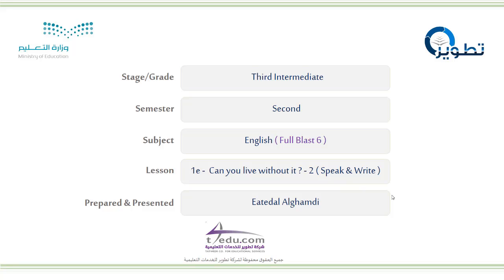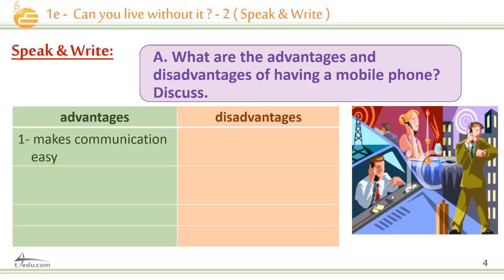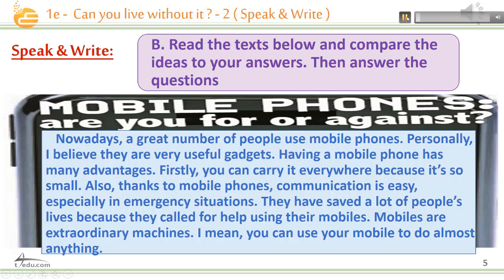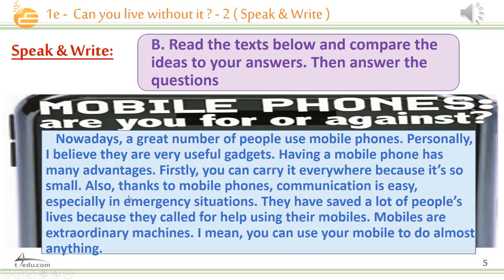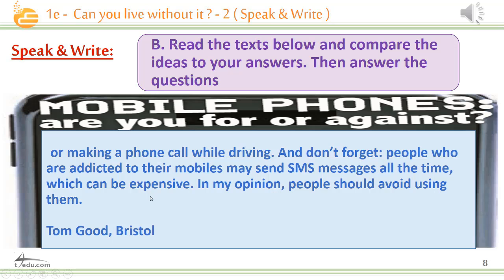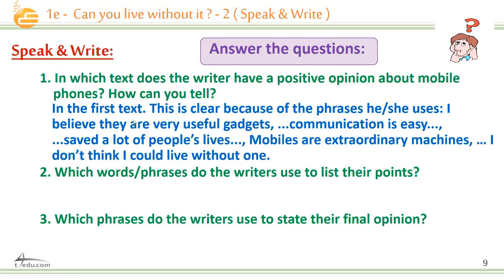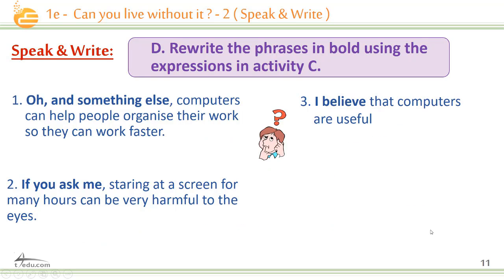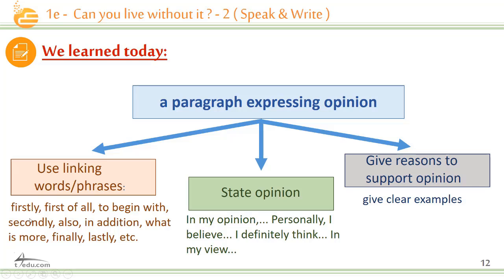1e Can you live without it 2 Speak, Write